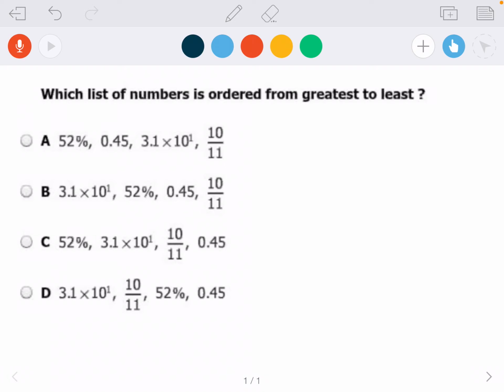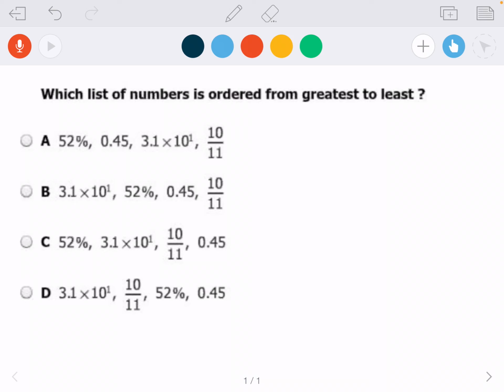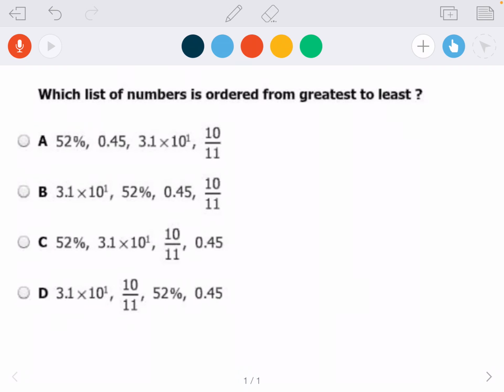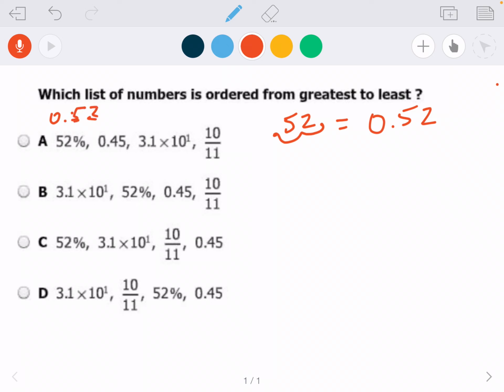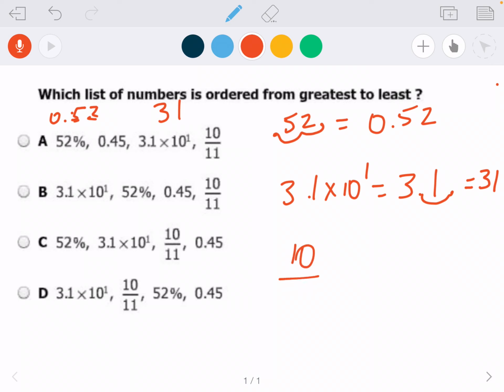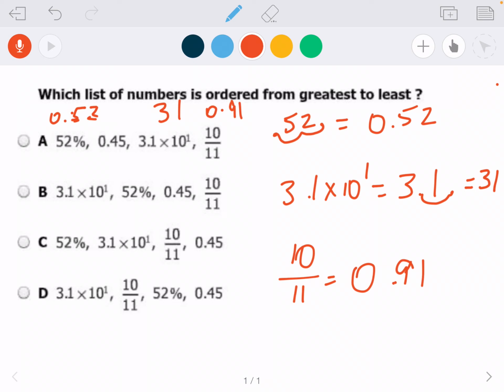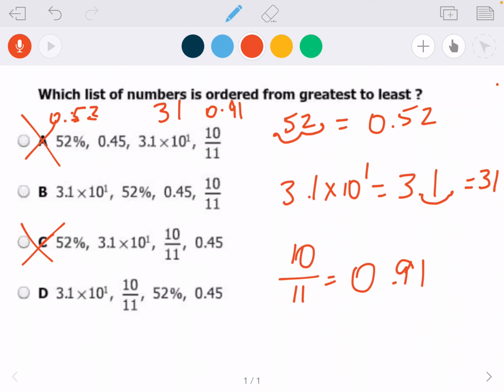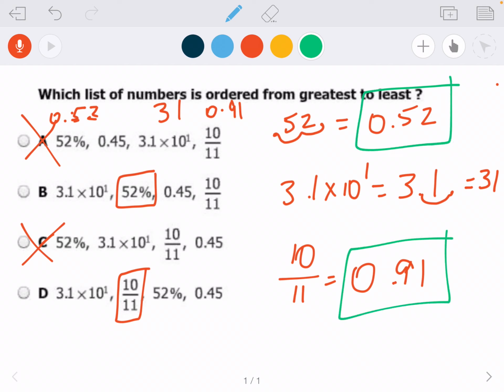Number and number sense 2